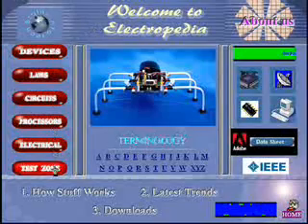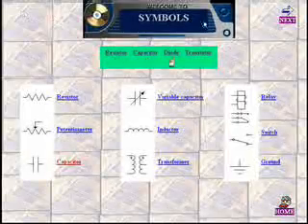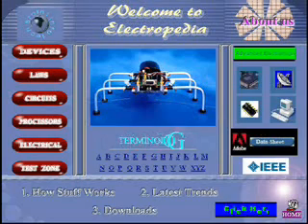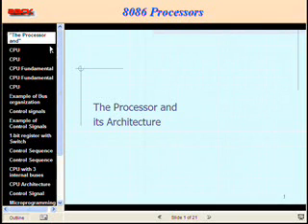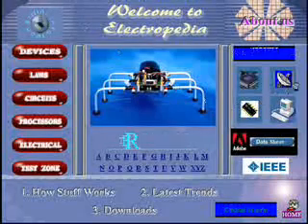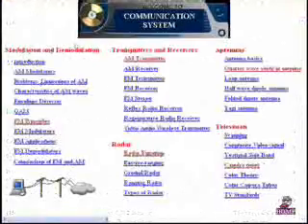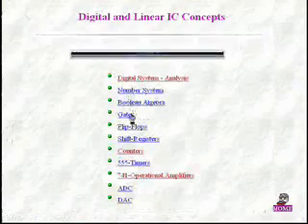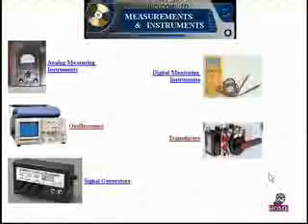Brainz Infotech "Electropedia"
Brainz Infotech launches a CD named "Electropedia". It is a complete reference of Electronics in a single CD. Electropedia is the CD designed exclusive for Electronics students with lots of references and animations.